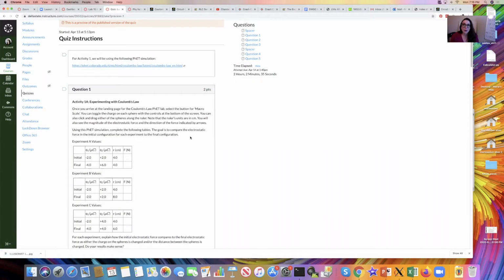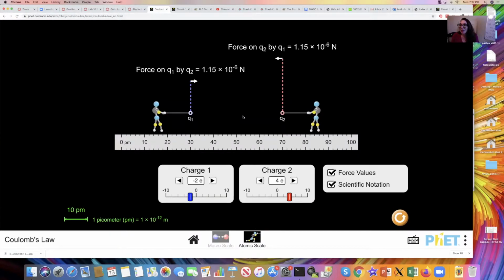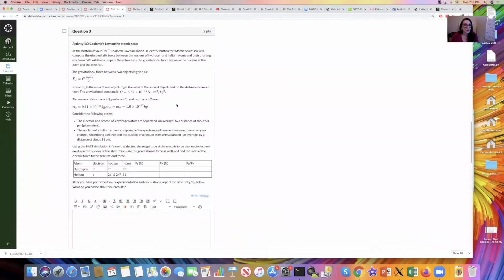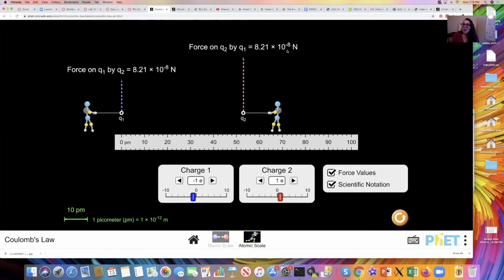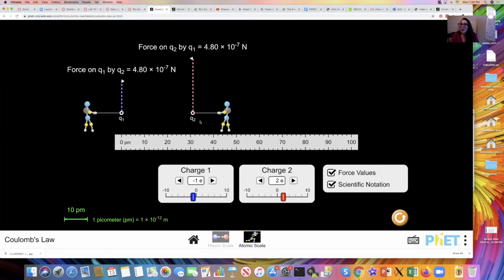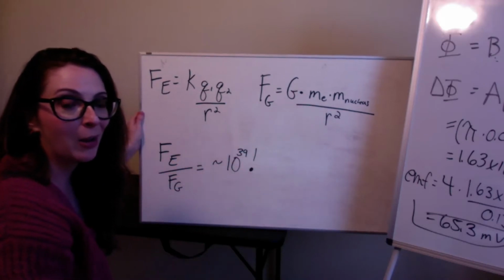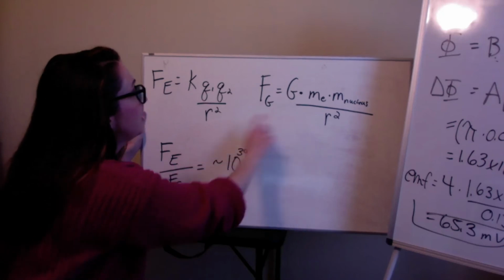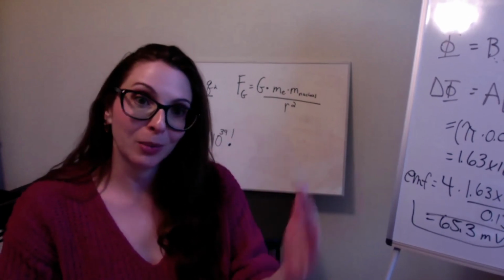Coulomb's Law on Microscopic Scales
Let's calculate the electrostatic force between the electron and nuclei of hydrogen and helium atoms! This electrostatic force may be small, but it is much bigger than the gravitational force between the electron and nuclei of hydrogen and helium atoms. How much greater? A LOT! This video is for Dr. Maria Weber's PHY 234 lab at Delta State University.